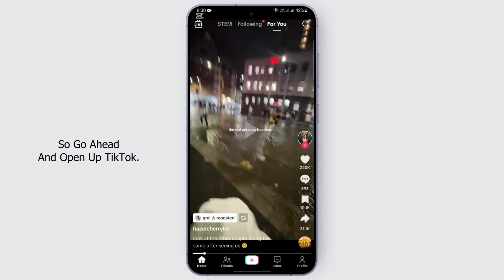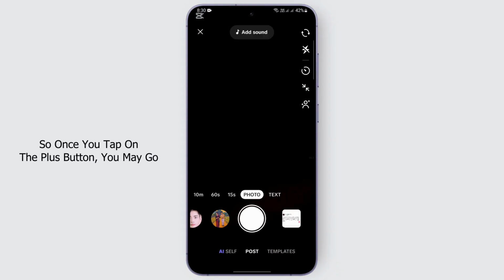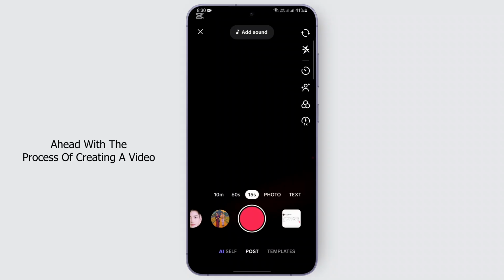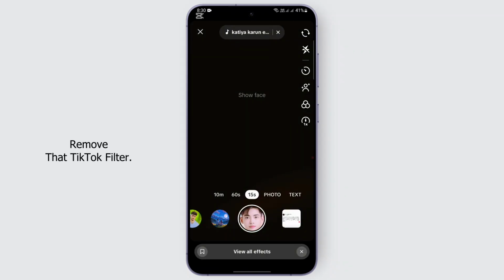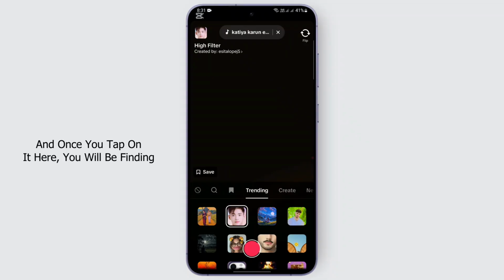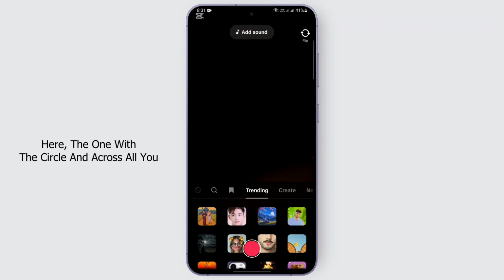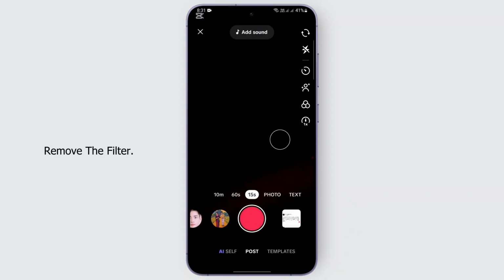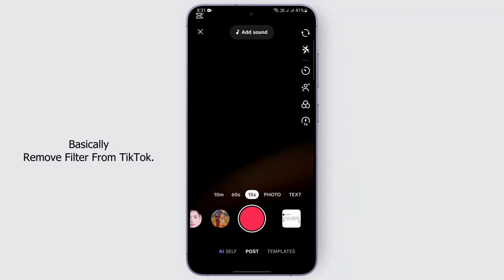How to Remove Filter from TikTok Video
How to Remove Filter from TikTok Video (2025)! Want to remove a filter from a TikTok video? This video will guide you through the steps to remove filters from your own videos before posting and explain if it's possible to remove filters from saved or other users' videos. Whether you're asking, "How do I take off a TikTok filter?" or need help editing your clips, this tutorial has you covered. Learn how to adjust or remove effects easily. Watch now to see how you can remove filters from TikTok videos today!

Timestamps:

00:00 How to Remove Filter from TikTok Video
00:10 How Do I Take Off a TikTok Filter?